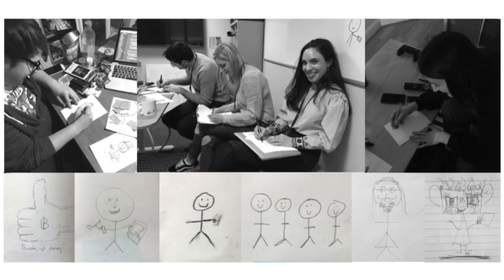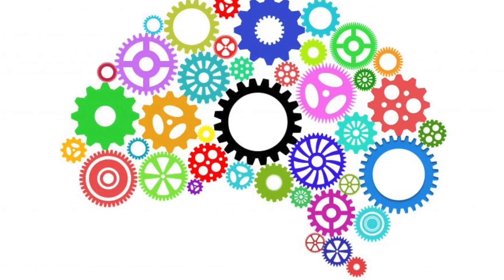The Basics of Co-design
1:59 - (Mattelmäki and Sleeswijk Visser, 2011, p. 3)
2:07 - (Sanders and Stappers, 2008, p. 13-14)
2:50 - (Burns et al., 2006 as cited by Sanders and Stappers, 2008, p. 10) (Mattelmäki and Sleeswijk Visser, 2011, p. 3)
2:55 - (Sanders and Stappers, 2008, p. 9)
3:10 - (Sanders and Stappers, 2008, p. 9)
3:59 - (Sanders and Stappers, 2008, p. 12)
4:47 - (Servicedesigntools.org, n.d.)
5:05 - (Sanders and Stappers, 2008, p. 15)
5:20 - (Servicedesigntools.org, n.d.)(Pilotlight.iriss.org.uk, n.d.)
7:50 - (Magnusson et al., 2003; Kristensson et al., 2004; Poetz and Schreier, 2012 as cited by Hurley, Trischler and Dietrich, 2018)
8:14 - (by Hurley, Erin; Trischler, Jakob; Dietrich, Timo)
8:40 - (Steen, Manschot and De Koning, 2011)

REFRENCES
Pilotlight.iriss.org.uk. (n.d.). Co-design tools | Pilotlight - Self-directed support. [online] Available [Accessed 29 Mar. 2019].

Servicedesigntools.org. (n.d.). Co-designing | Service Design Tools. [online] Available [Accessed 27 Mar. 2019].

Hurley, E., Trischler, J. and Dietrich, T. (2019). Exploring the application of co-design to transformative service research | Journal of Services Marketing | Vol 32, No 6. [online] Emeraldinsight.com. Available [Accessed 27 Mar. 2019].

Mattelmäki, T. and Sleeswijk Visser, F. (2011). LOST IN CO-X INTERPRETATIONS OF CO-DESIGN AND CO-CREATION. [online] Window874.files.wordpress.com. Available [Accessed 27 Mar. 2019].

Sanders, E. and Stappers, P. (2008). Co-creation and the new landscapes of design. CoDesign, 4(1), pp.5-18.

Steen, M., Manschot, M. and De Koning, N. (2011). Benefits of Co-design in Service Design Projects. [online] International Journal of Design. [Accessed 27 Mar. 2019].

Visuals:
4:54
4:57
5:00
8:40